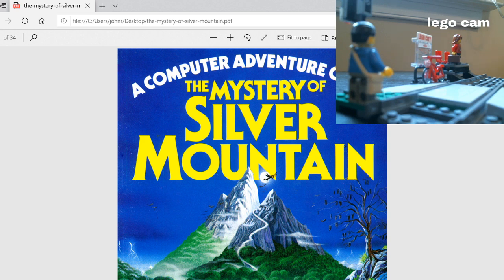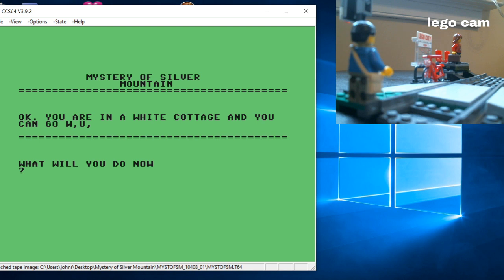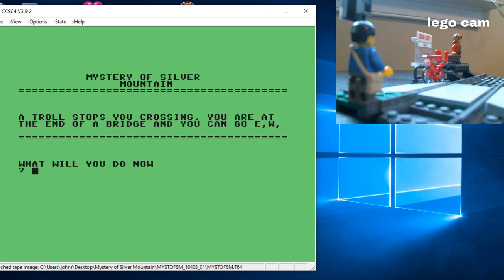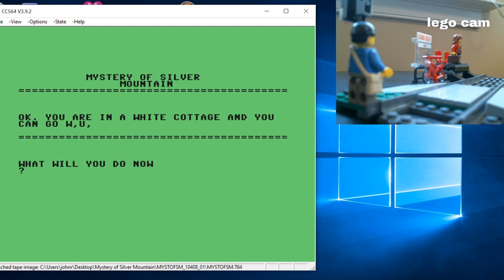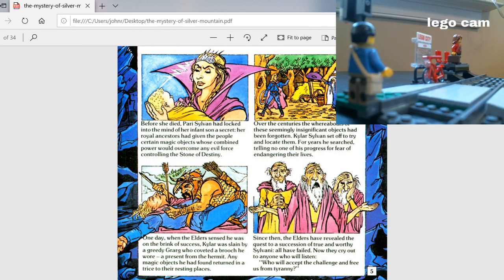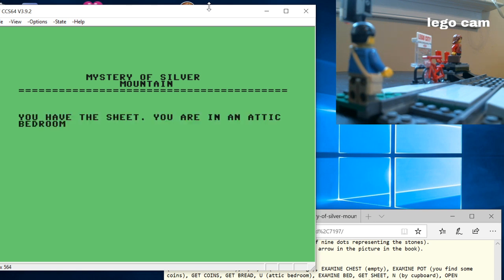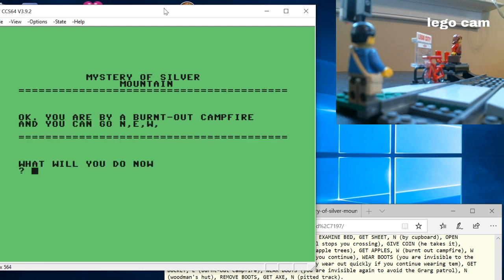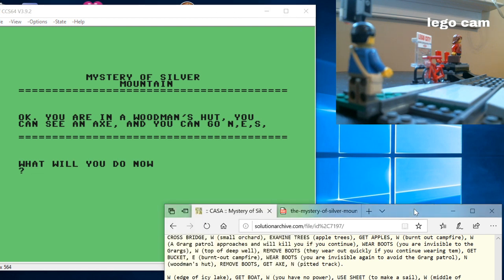DnDecember : Unlimited Adventures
Task One : Mapping

I could spend several hours playing a text game mapping the whole thing in order to turn it into an Unlimited Adventures Game . . . or! I could cheat and use the walk-thru and go right into UA.

This has to be done before I can move on.